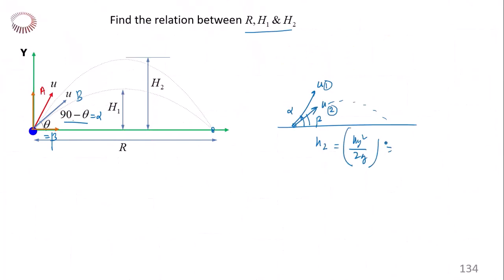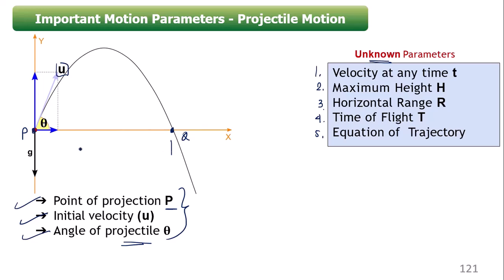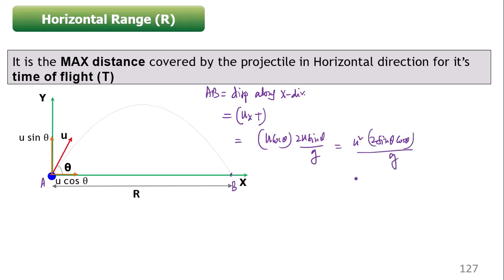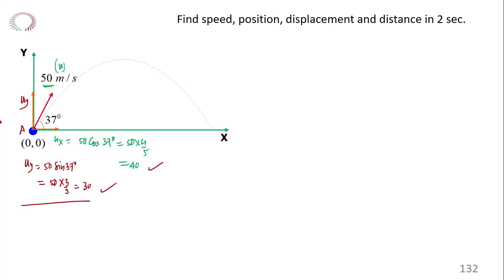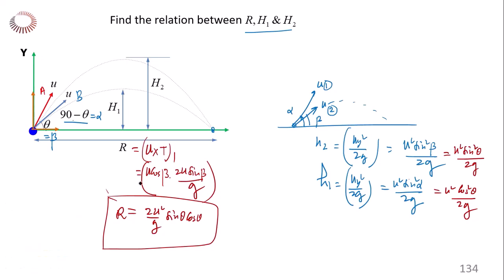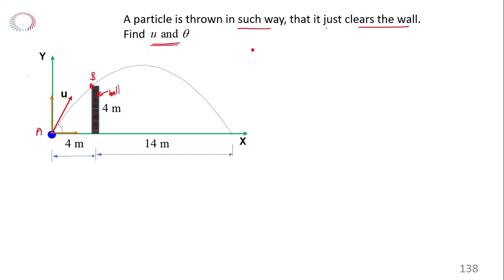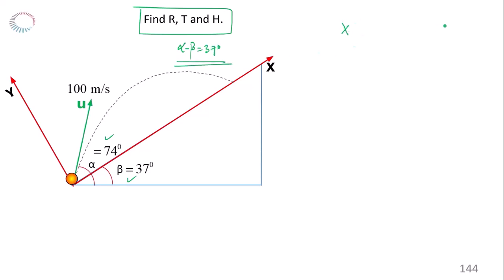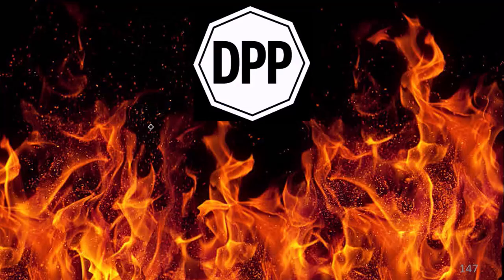PROJECTILE MOTION PHYSICS CLASS 11 | JEE |NEET 2025 | MOTION IN A PLANE | Part 3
Audience Queries-
motion in 2d
motion in 2d one shot
motion in 2d class 11
motion in 2d physics wallah
motion in 2d tamanna chaudhary
motion in 2d eduniti
motion in 2d mr sir
motion in 2d by gaurav gupta
motion in 2d jee mains pyq
motion in 2d neet
motion in 2d one shot jee
motion in 2d pyq neet
motion in 2d one shot neet
motion in 2d revision
motion in plane class 11
motion in plane
motion in plane class 11 one shot
motion in plane class 11 physics wallah
motion in plane one shot
motion in plane mht cet
motion in plane class 11 physics wallah one shot